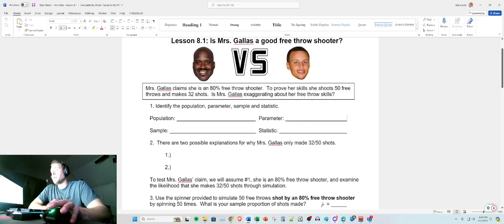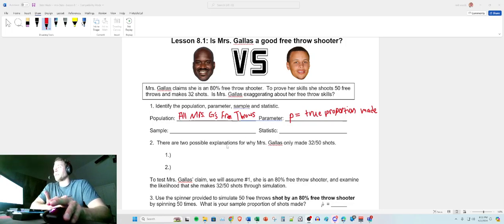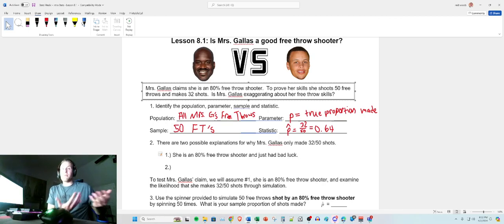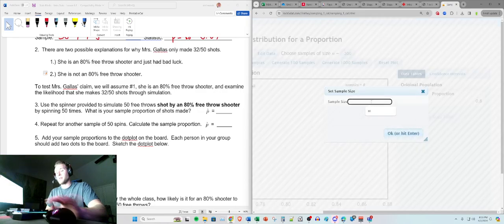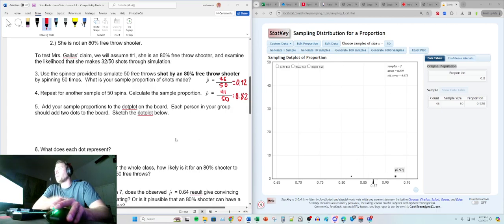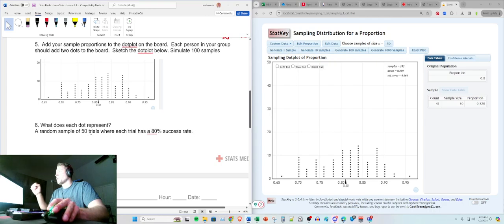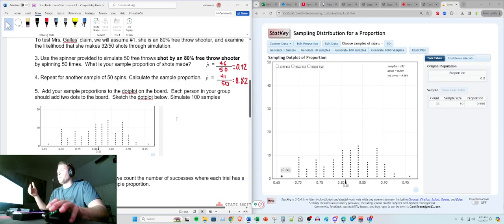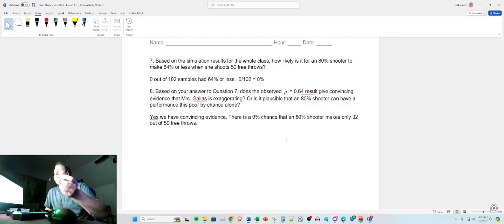Hypothesis Testing Intro